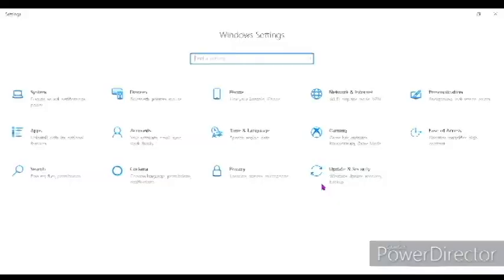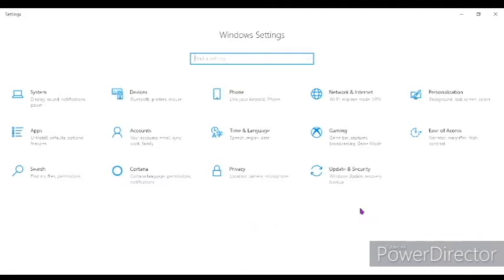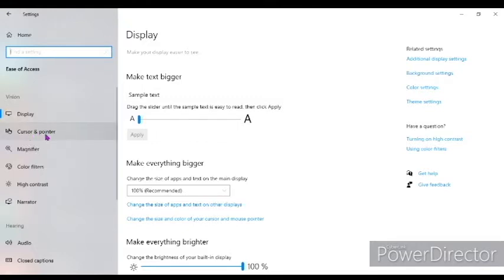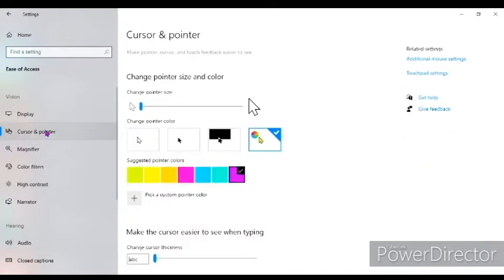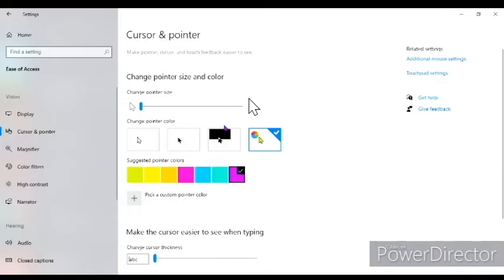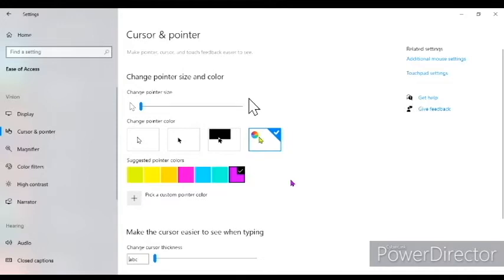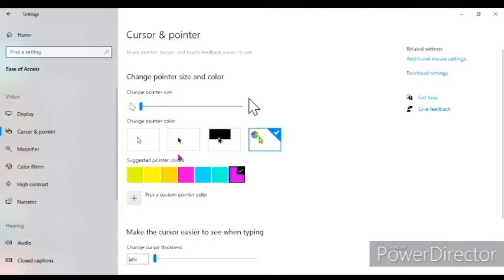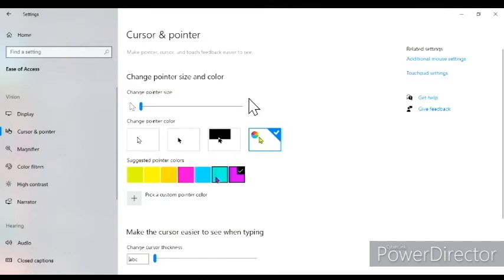Changing the colour of your mouse pointer (Windows 10)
Learn how to change the colour of your mouse pointer easily...